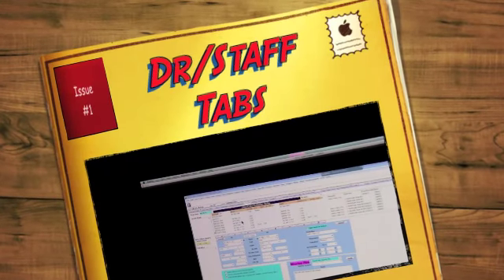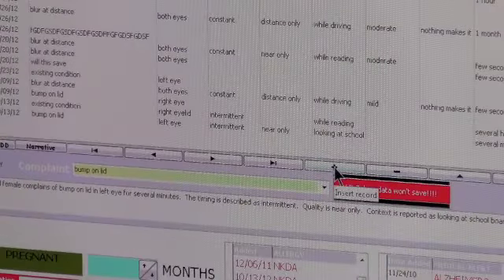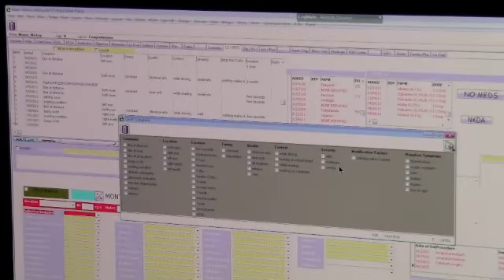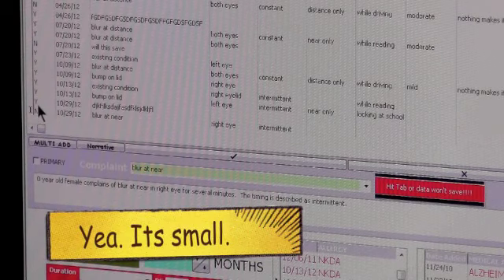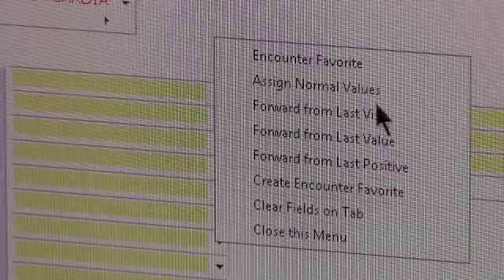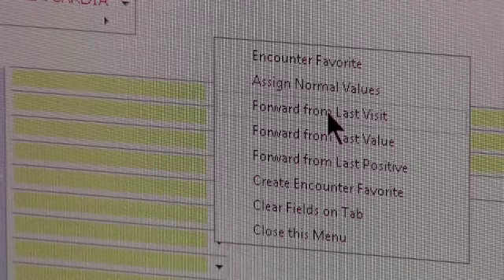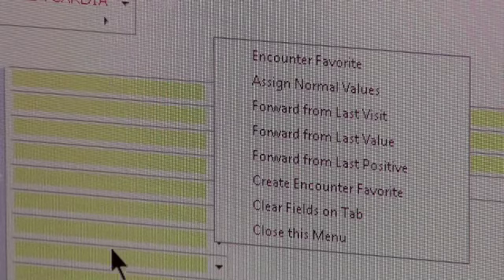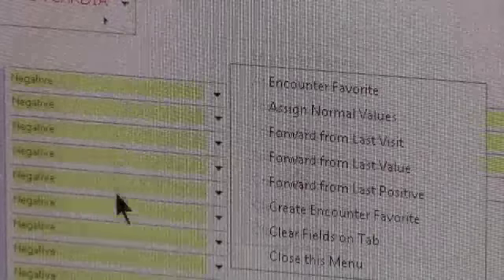Doctor Chief Complaint ROS (Doctor 7)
Doctor's Chief Complaint and ROS Tab